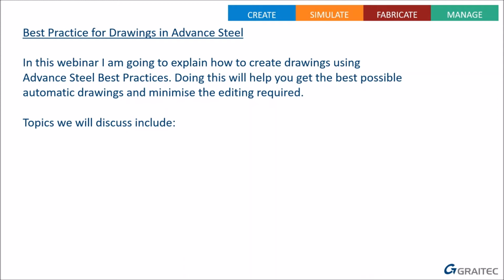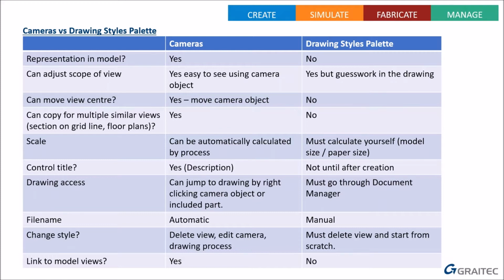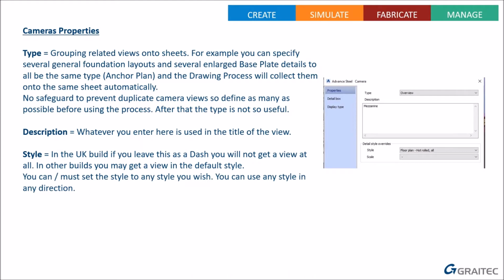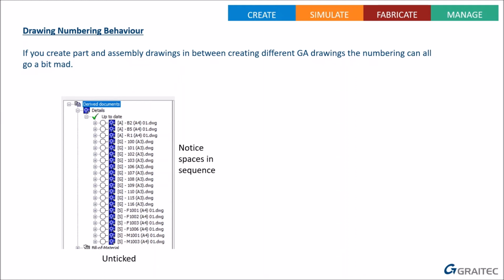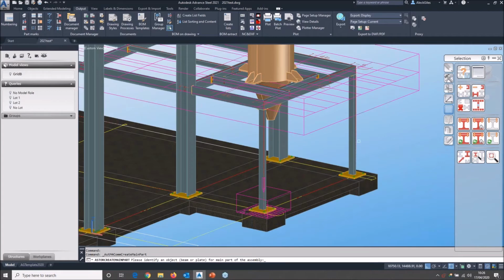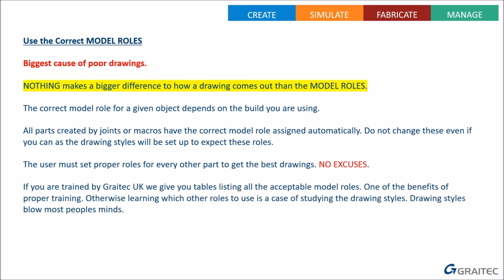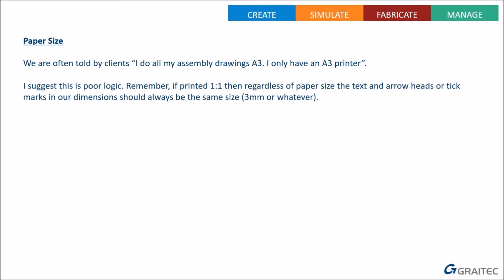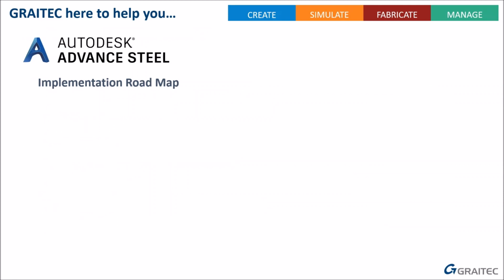Advance Steel Best Practices for Drawings